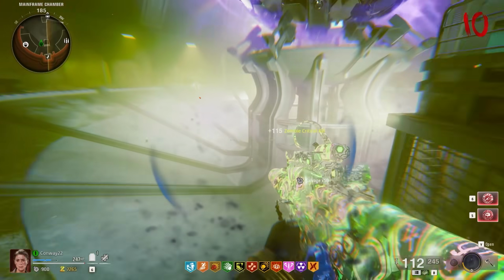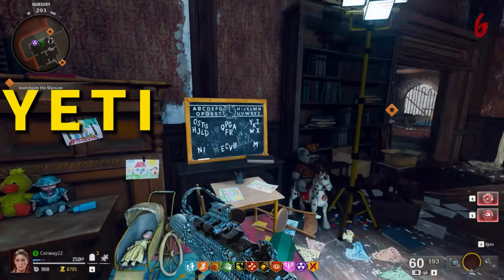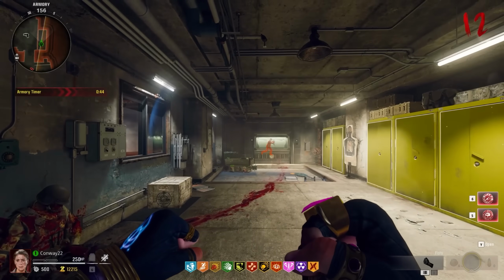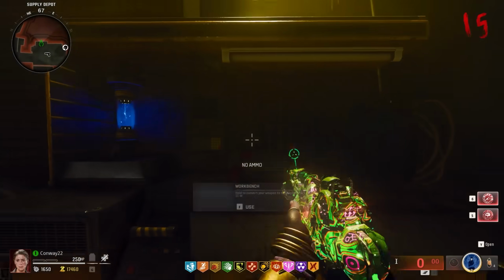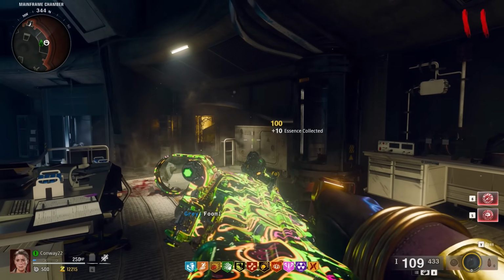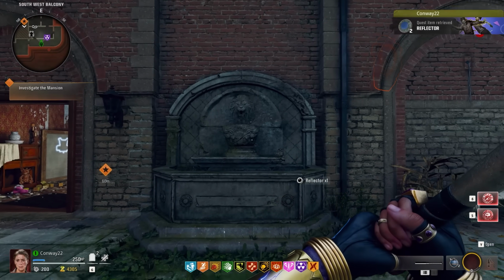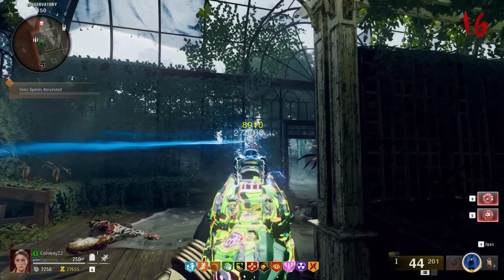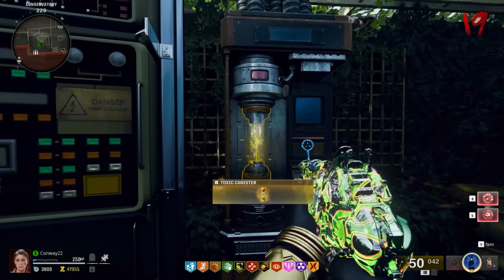Shattered Veil: ALL ELEMENTAL RAYGUN MK 2 BUILD & UPGRADE GUIDE!! (Blue Yellow & Purple Rayguns)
how to get raygun mark 2 for FREE in shattered veil AND UPGRADE IT TO ITS ELEMENTAL VARIANTS!!